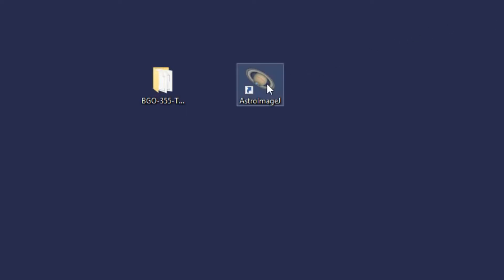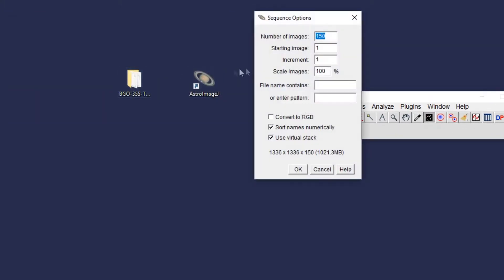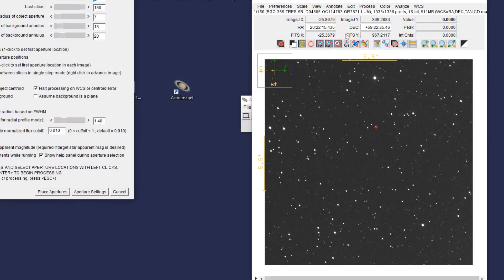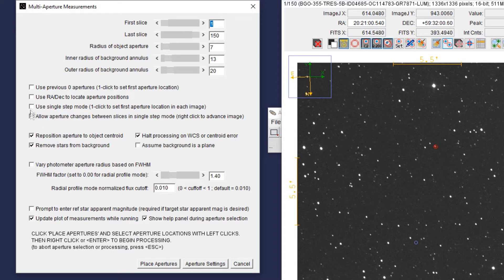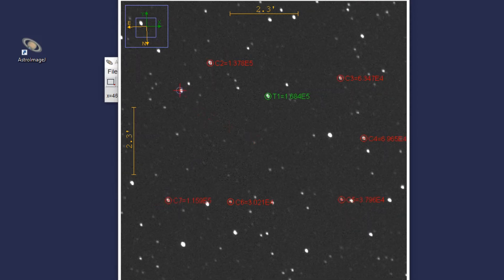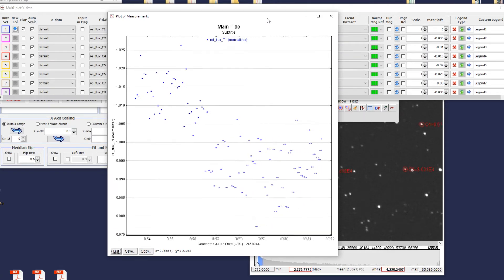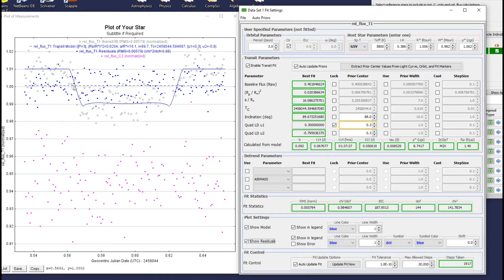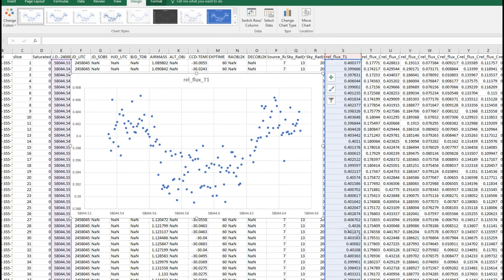Obtaining a Light Curve Using AstroImageJ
This video outlines the full procedure of graphing the relative flux of a star undergoing a transit, starting at a collection of FITS images and ending with a full graph.